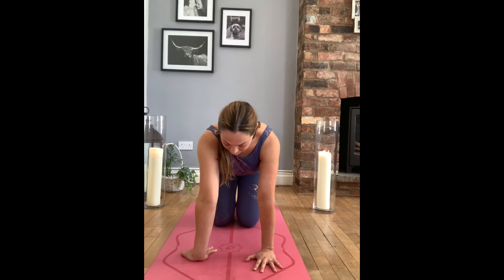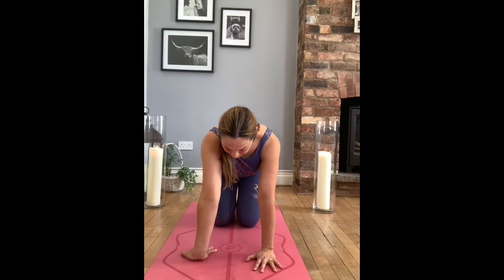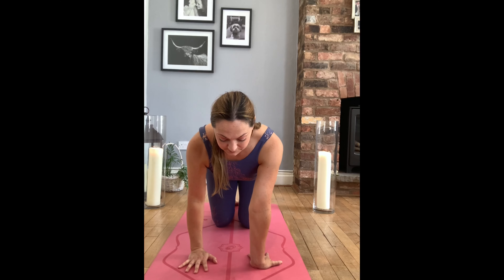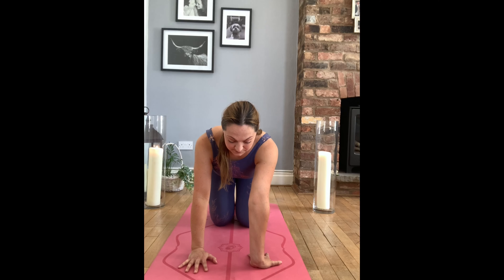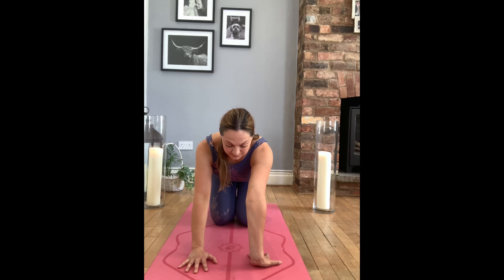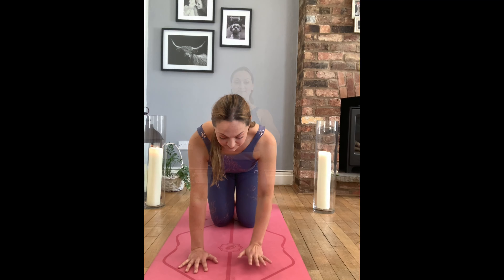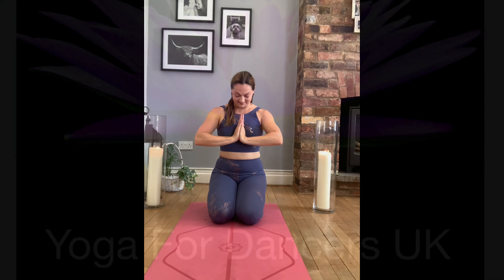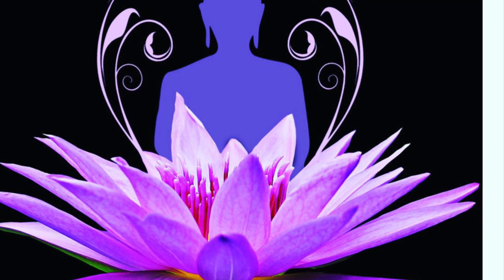Yoga Wrist Warm Up and Stretches for Happier Wrists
A quick video tutorial on how to warm up your wrists and stretch them out either before or after your practice. Mobilising movements to release any tension that is possibly causing you some discomfort during your day. The Carpus is a group or cluster of small bones found in the wrists and the hands. The main function of the carpus is to deplete fundamental load or stress during weight bearing activities such as exercising therefore aiding to prevent injuries occurring in the wrist joint.